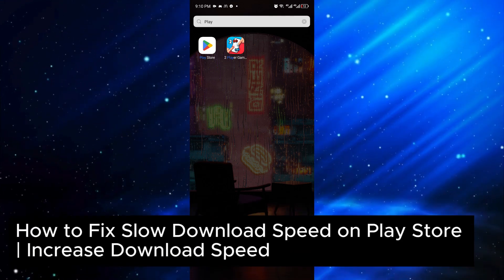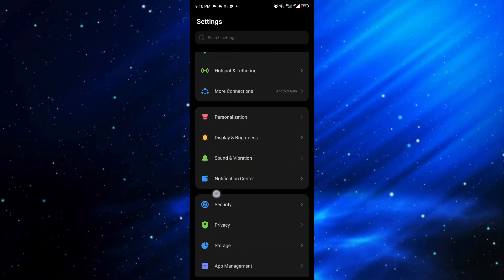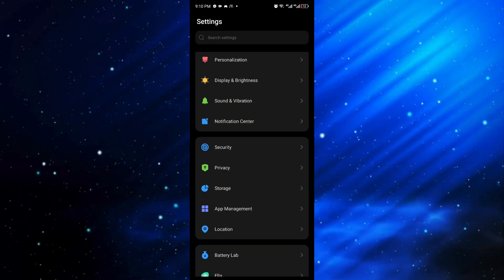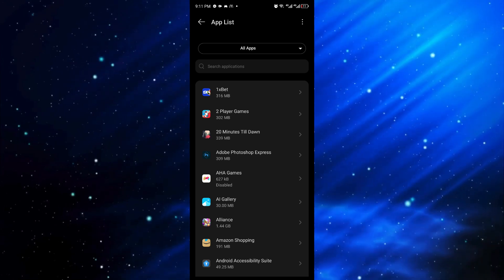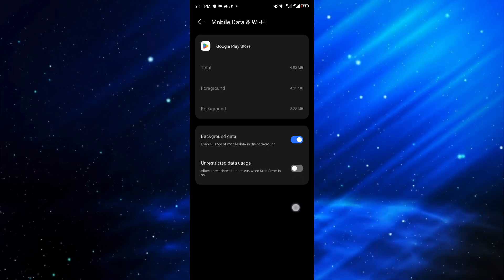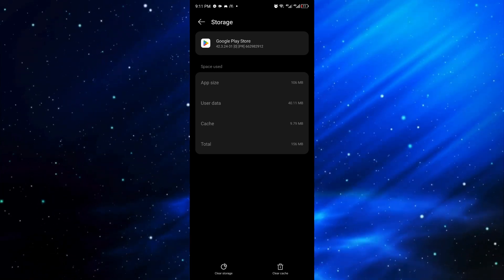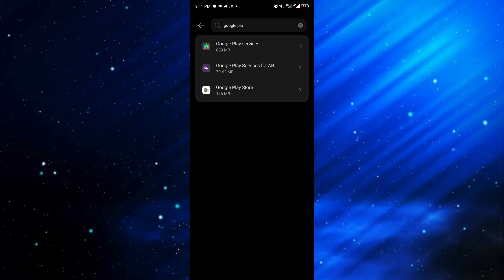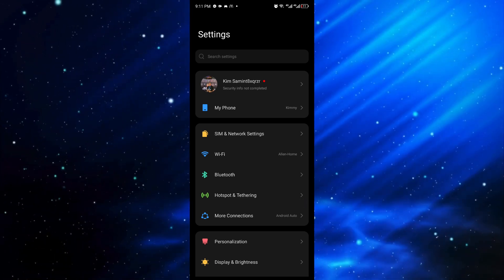How to Fix Slow Download Speed on Play Store [Increase Download Speed]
Searching for a guide on How to Fix Slow Download Speed on Play Store? We've got a video for you! This video will provide a detailed explanation of How to Fix Slow Download Speed on Play Store. Watch our video and learn this easy process.